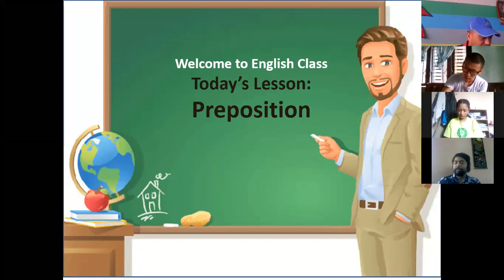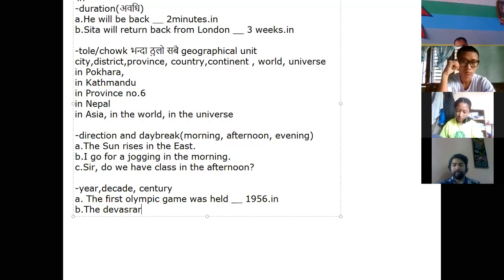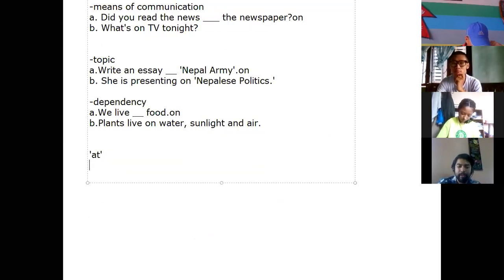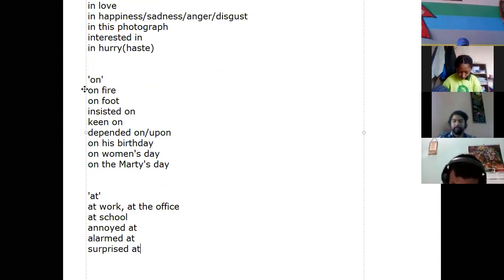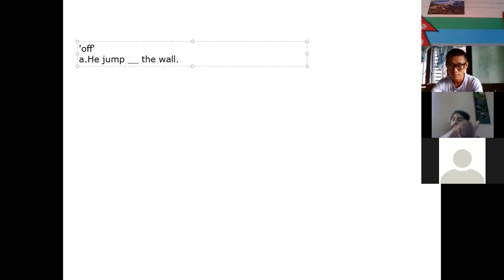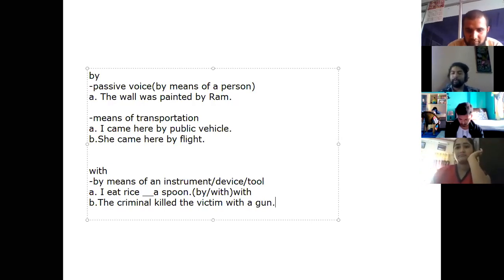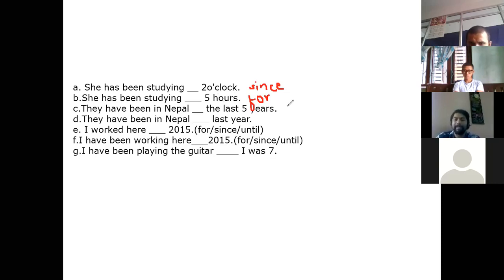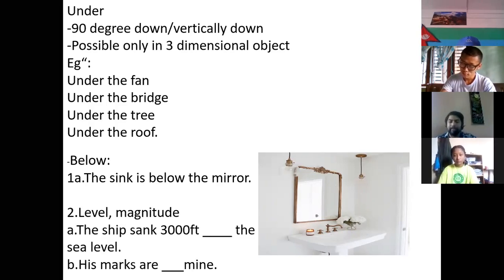English Grammar - Preposition for all competitive Exams.